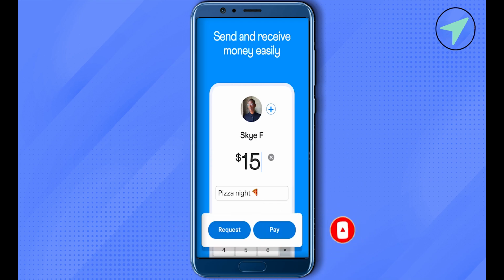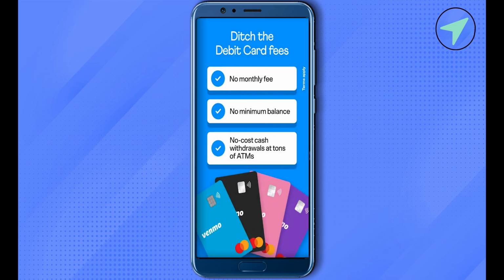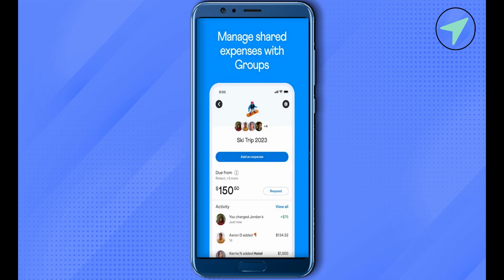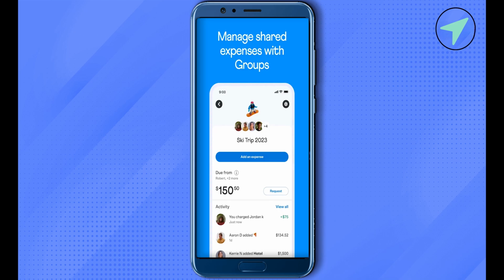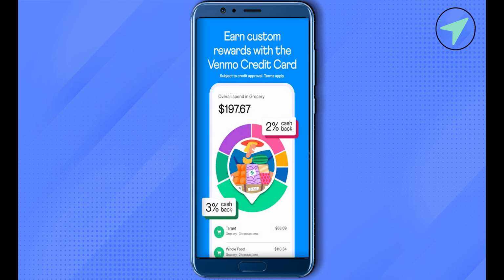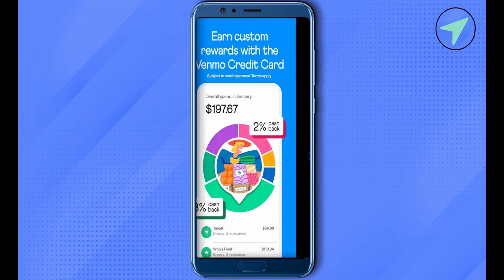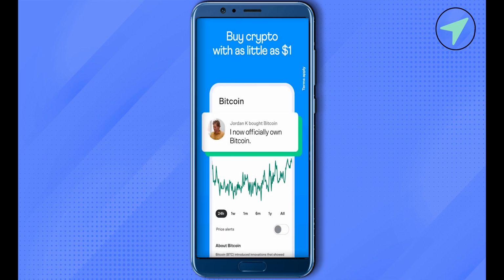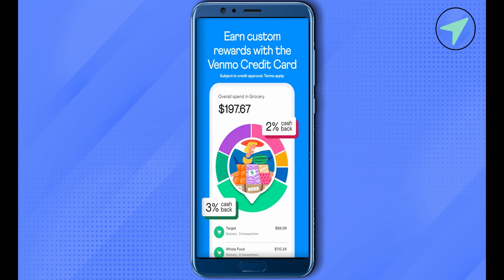Can You Make Venmo Payments Private? (2025)